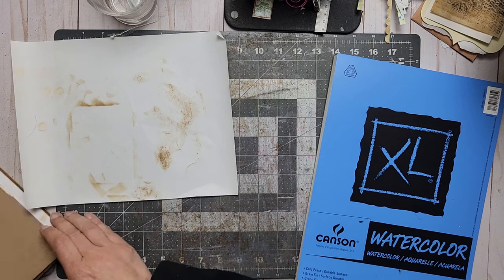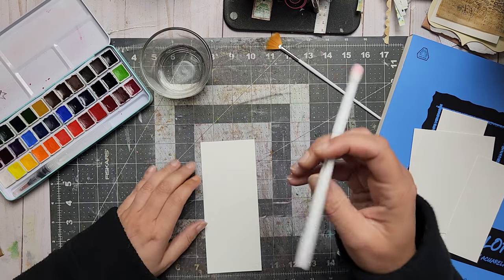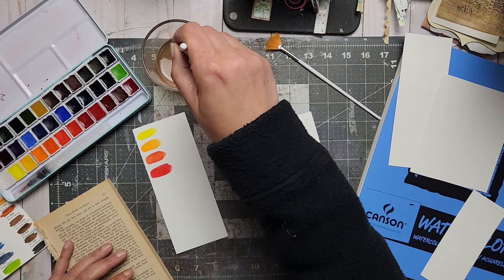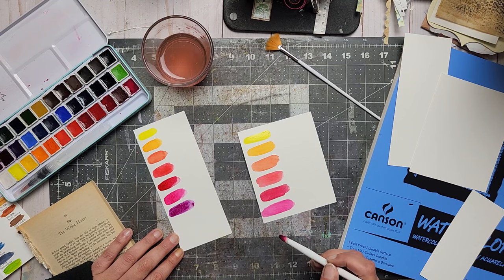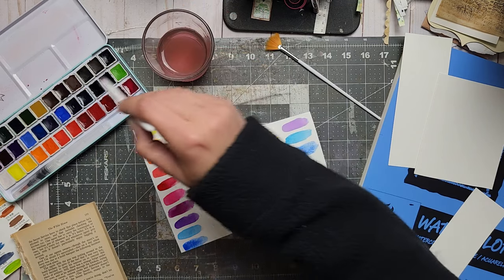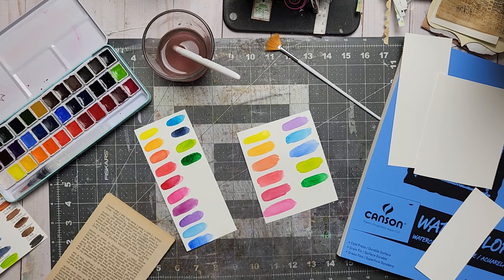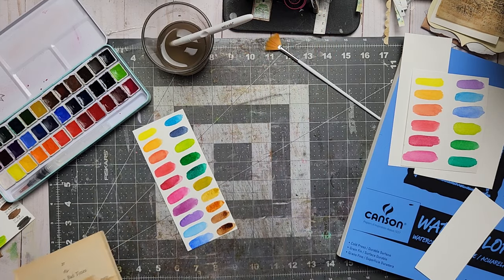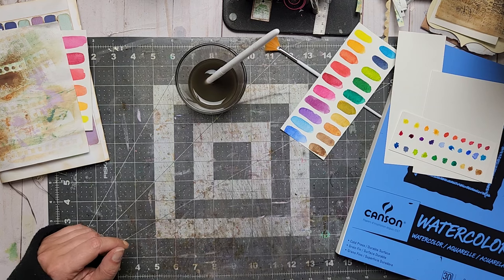Gigantic Book Of Ideas. Watercolor Swatches.